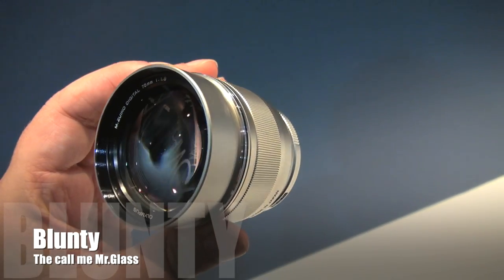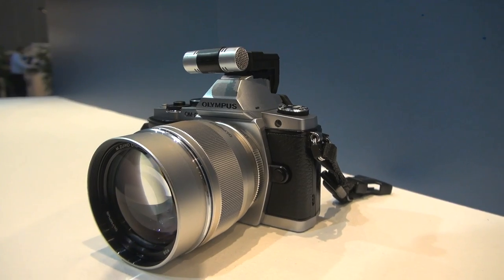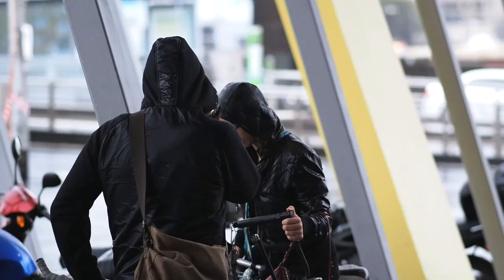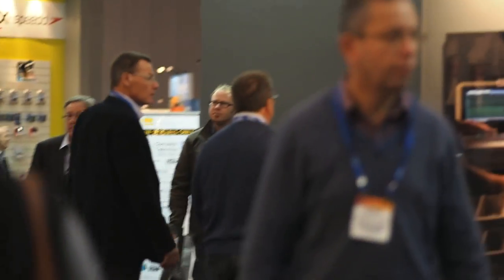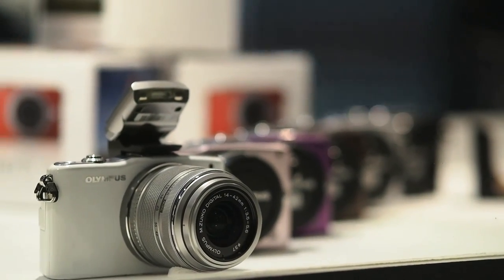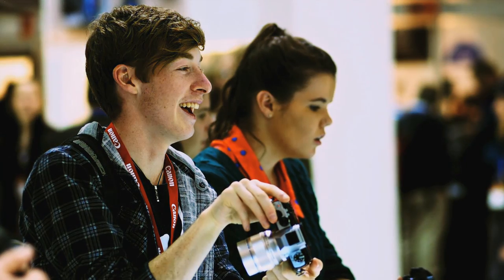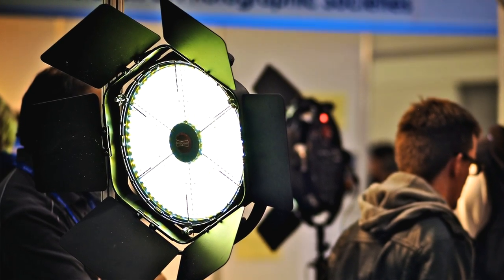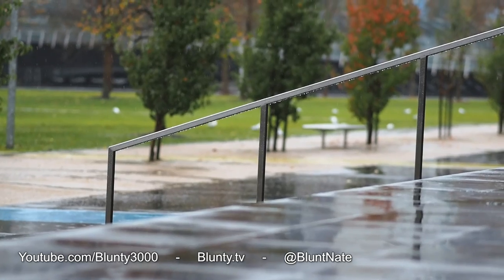First Look; M.ZUIKO 75mm f1.8 Lens for M4/3 Cameras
An exclusive preview of the new M.ZUIKO DIGITAL ED 75mm f1.8 from Blunty3000

This High-Grade Portrait Lens for Micro Four Thirds cameras boasts top class quality among all M.ZUIKO DIGITAL Lenses
conforming to the Micro Four Thirds System Standard

Please note, my time with the new 75mm lens was also within my first 24 hours with the OM-D E-M5, so this was all "suck it and see" experimentation, the sample video and still photography was more about playing with the lens than getting something aesthetically "arty" etc - the lens WILL perform even better with experience (and better subject matter than what I had handy ;) )

"Olympus Imaging Corporation (President: Haruo Ogawa) is pleased to announce the upcoming release of the M.ZUIKO DIGITAL ED 75mm f1.8 High-Grade Portrait Lens, an interchangeable lens that conforms to the Micro Four Thirds System standard. The launch of the M.ZUIKO DIGITAL ED 75mm f1.8 is scheduled for the middle of July, 2012.

The M.ZUIKO DIGITAL ED 75mm f1.8 is a single focal length telephoto lens equivalent to a 150mm lens for 35mm cameras, optimized for studio, stage and indoor sports photography as well as portrait shooting. It delivers sharp, clear imaging performance with a fully open large aperture of f1.8 and features an advanced optical design that incorporates 9 groups of 10 lens elements that make extensive use of special glass materials including three ED (Extra-low Dispersion) elements to optimally correct aberrations. The result is a superb lens that offers the top class image quality among the M.ZUIKO DIGITAL lenses.
With a total length of just 69mm, this lens is surprisingly compact. A textured metallic outer finish exudes quality and sophistication, while the large-diameter glass front lens conveys a sense of power and performance.
The autofocusing mechanism employs Olympus's proven MSC (Movie & Still Compatible) mechanism, which uses an inner focus system to drive a single focusing lens, enabling fast and quiet focusing. A precision-touch metallic focus ring is also provided for easy manual focusing. "

Mount type; Micro Four Thirds System
Focal length; 75mm(35mm equivalence 150mm equivalent)
Lens construction; 9-group, 10 elements (ED element x 3, HR element x 2, etc.)
Angle of view  16°
Closest focusing distance; 0.84 m
Maximum image magnification; 0.1X(35mm equivalent 0.2X equivalent)
Number of blades  9 blades (Circular diaphragm)
Maximum aperture  f1.8
Minimum aperture  f22
Filter size  Φ58 mm
Dimensions (Max. diameter x Overall length)  Φ64 x 69mm